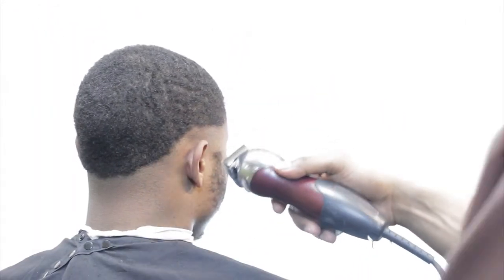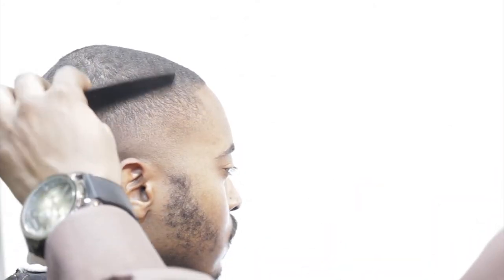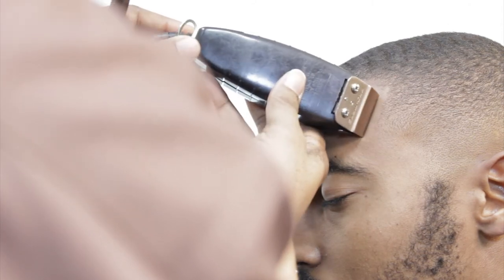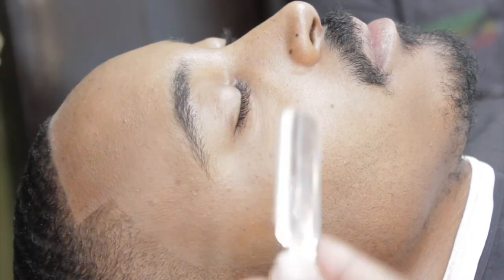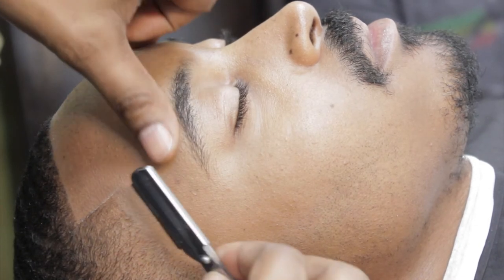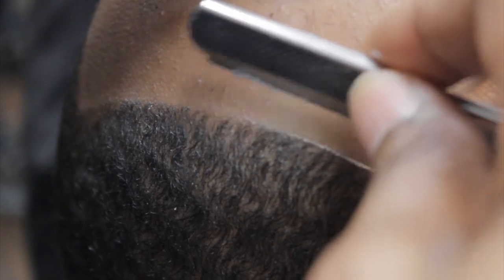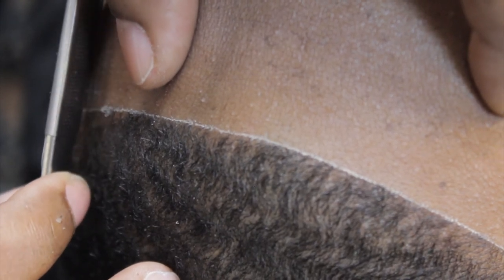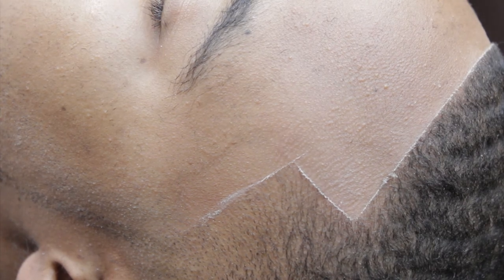Step by Step Fade Video - Barber Boot Camp Video Ad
Cut: Close Fade with Razor Line:
We are starting our online membership site.  With this site  you can gain info on cutting all types of hair and specific things that you may be having trouble with, i.e. fade line, weight in cut, cow licks, etc...  We walk you through each cut step by step.  If you would like more info on our online courses
we will add you to our email list and you will get all the info first.